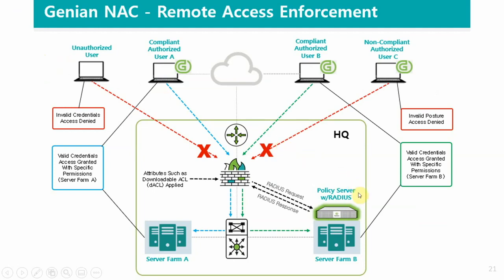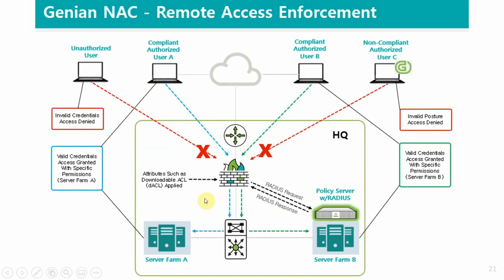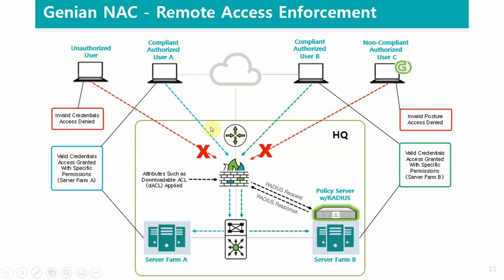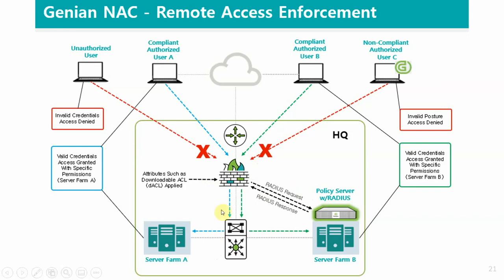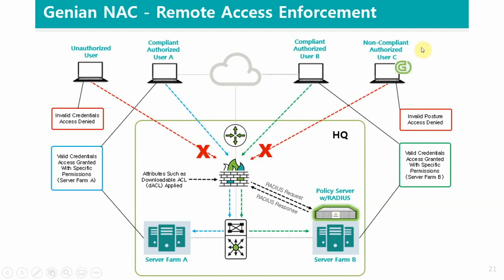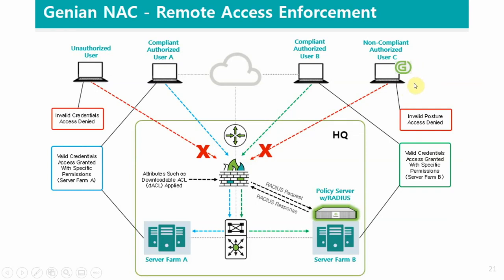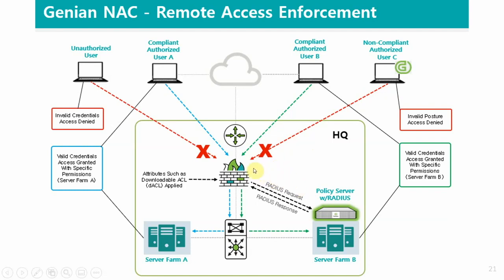Securing Remote Access